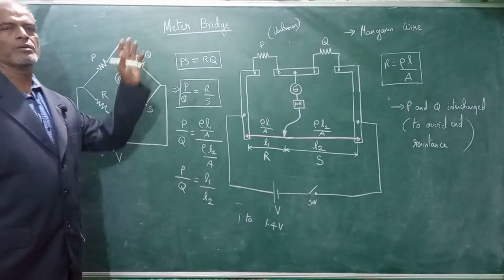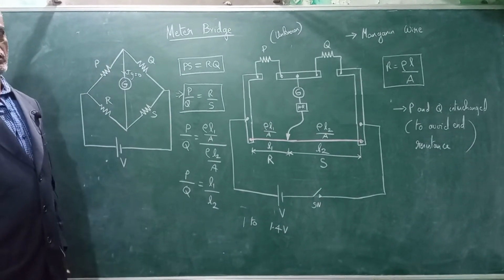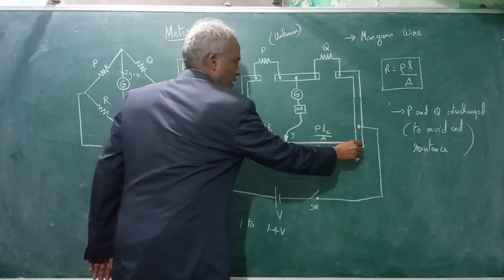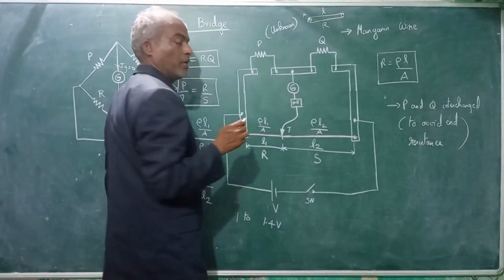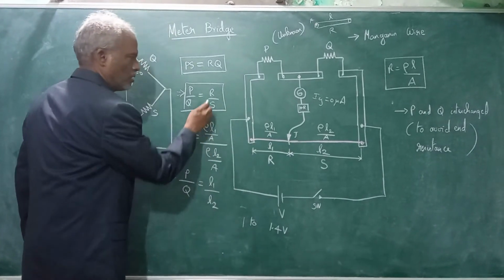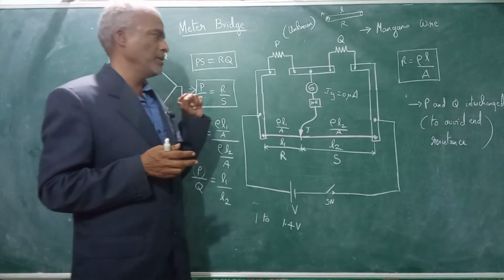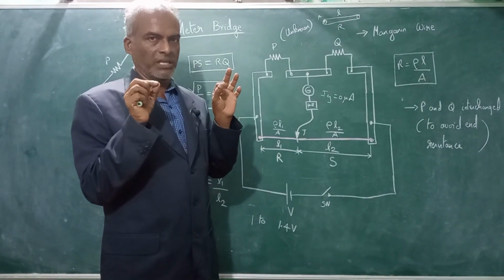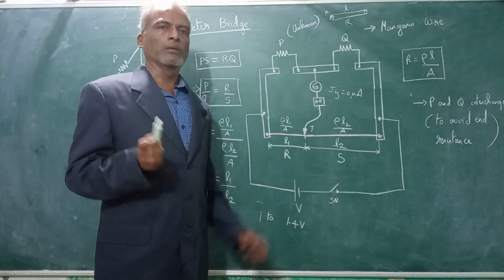Meter bridge (DERIVATION)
In this video you will learn about the derivation of meter bridge.